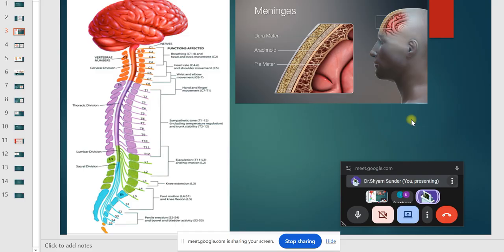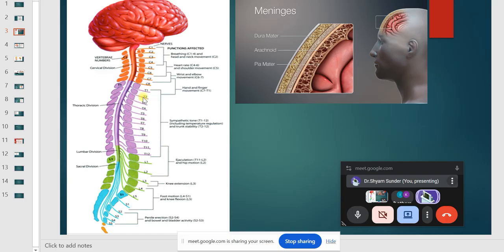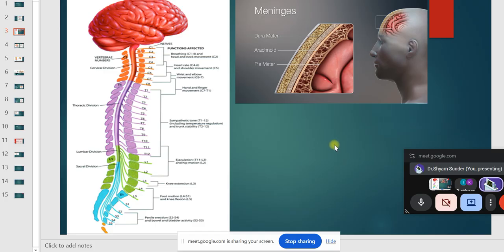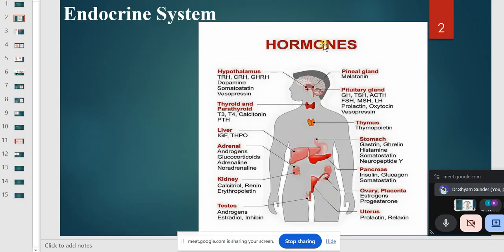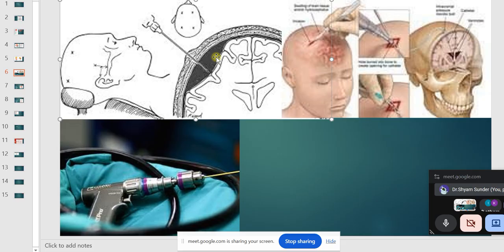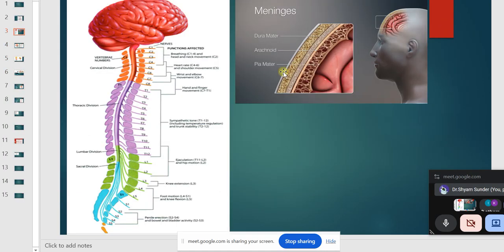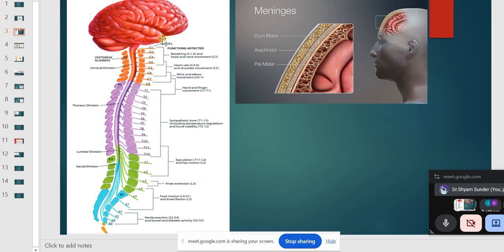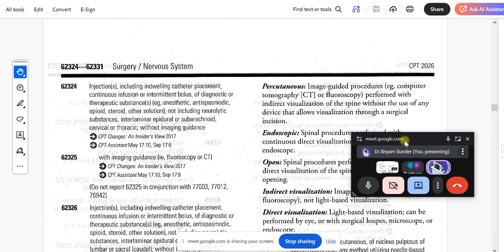CPT Nervous System